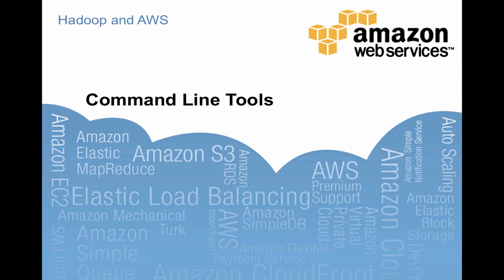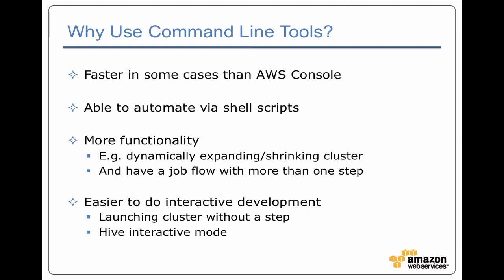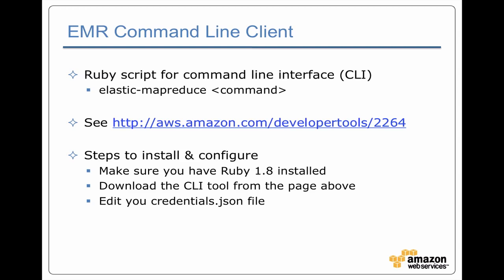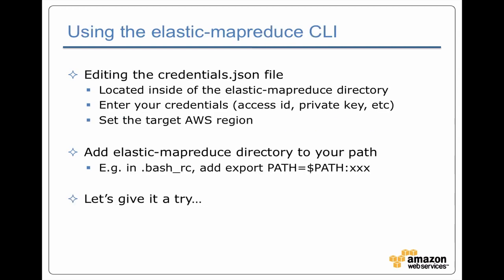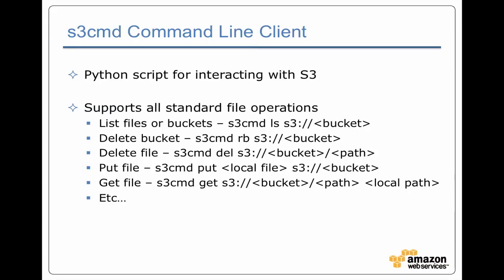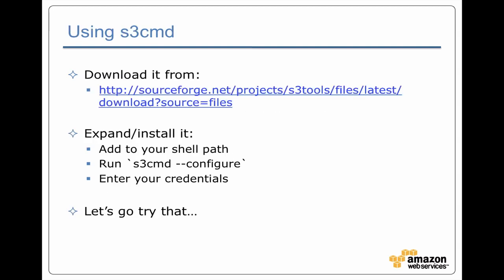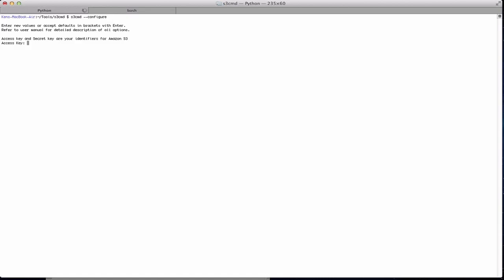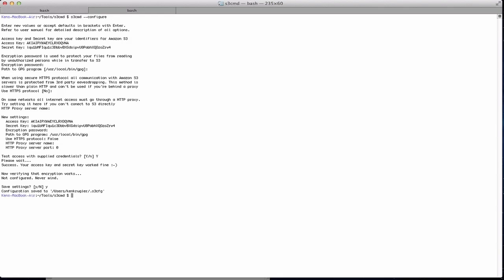EMR Training: Command Line Tools (7 of 11)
Ken Krugler explains when and how to use the Elastic MapReduce and s3cmd tools.